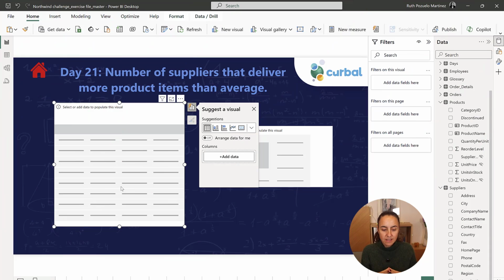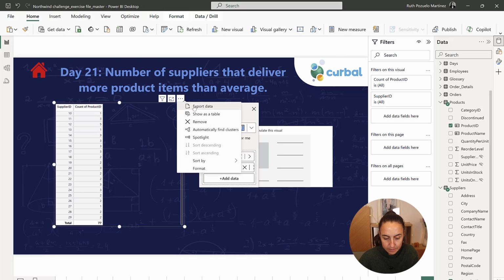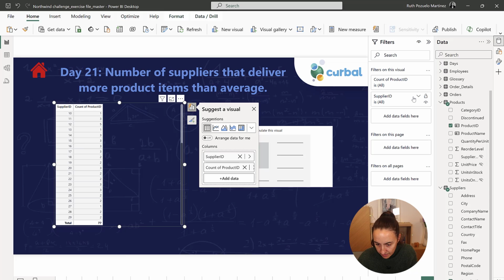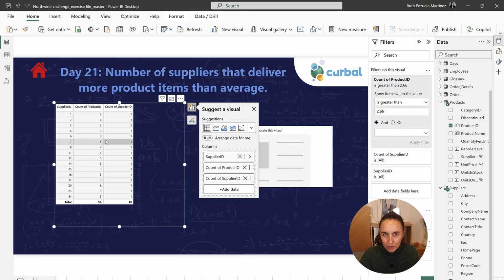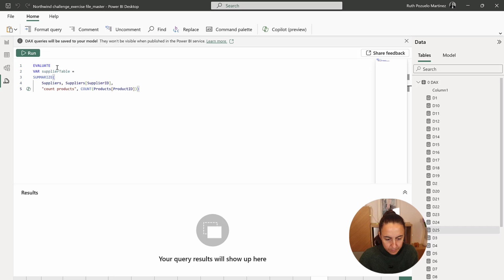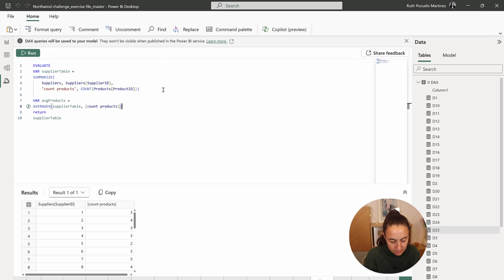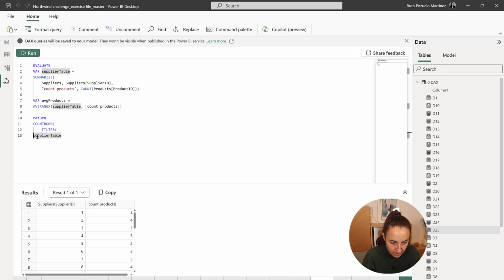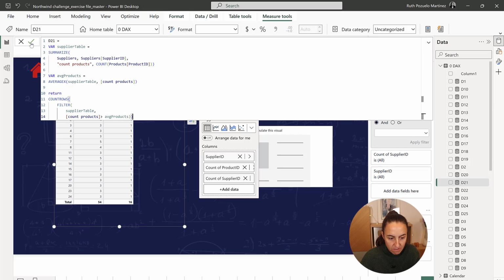D21: Suppliers that deliver more products than avg | 25daysofdaxfridays challenge